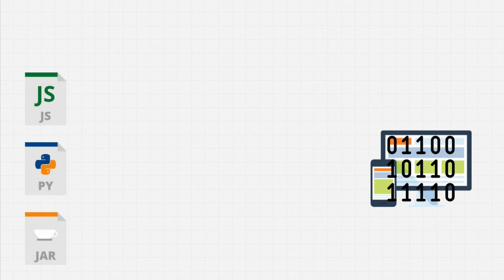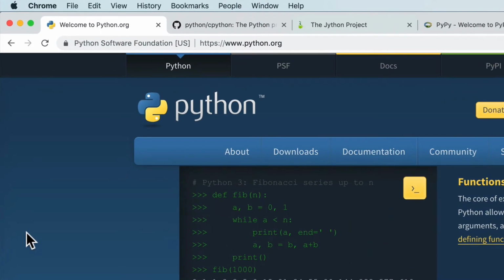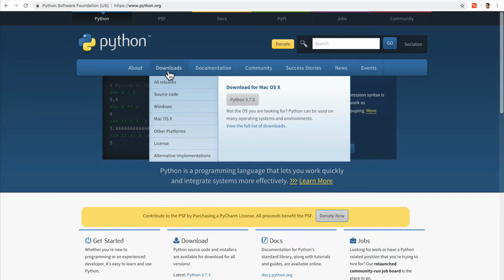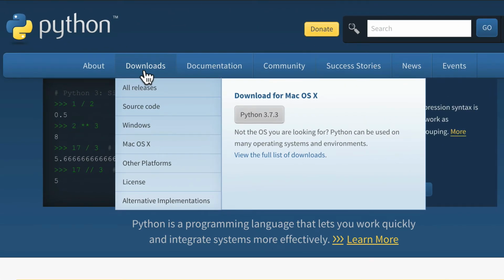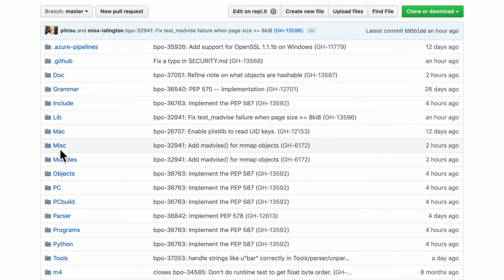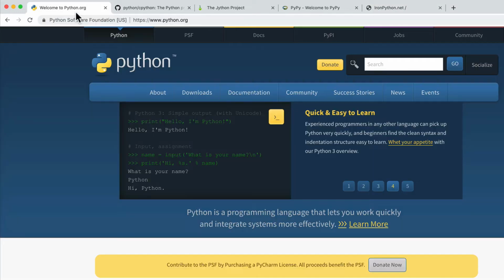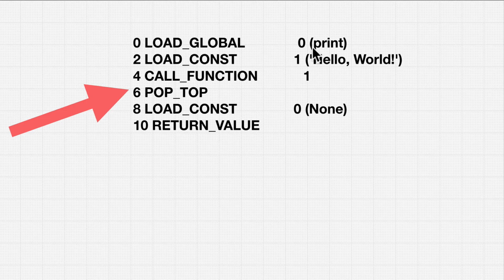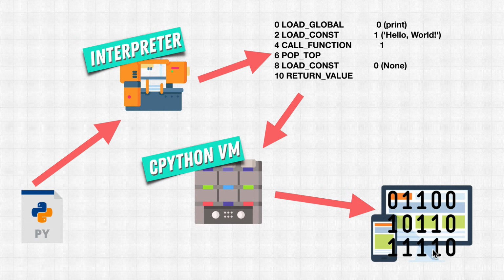Learn Python: Part 1 (Introduction) /// Lesson #2: Python Interpreter [Tutorial]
Section 1: Lesson 2 from my online Python Development Bootcamp, Complete Python Developer in 2020: Zero to Mastery

Free Resource #1: Python Cheat Sheet 💻🐍

We created this Python 3 Cheat Sheet initially for ZTM Academy students of Complete Python Developer in 2020: Zero to Mastery but we're now sharing it with any Python beginners to help them learn and remember common Python syntax and with intermediate and advanced Python developers as a handy reference. You can also download a PDF version of the Python Cheat Sheet as well!

Free Resource #2: Python Monthly Newsletter 📰🐍

Every month, I accumulate all of the best resources, articles, and free resources for Python Developers into a monthly newsletter. It gets read by thousands of python developers every month. If you want to stay up to date with the industry and make sure you don't miss any important news, you can check out the monthly newsletter below. It's completely free every month!

Don't worry if the topics in the newsletter are still difficult. By the end of the Complete Python Developer in 2020: Zero to Mastery coding bootcamp, you will have all the skills necessary to read everything and understand them 🙂